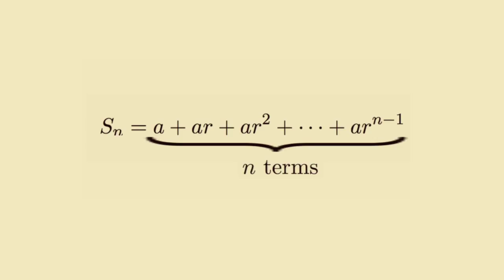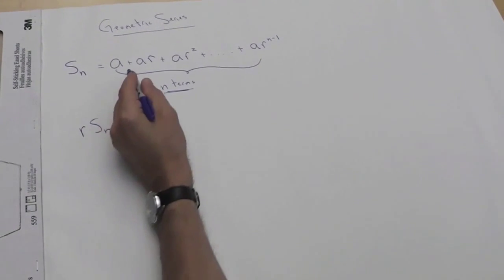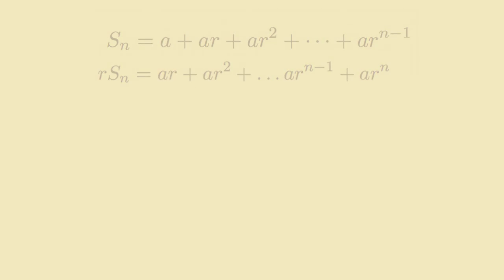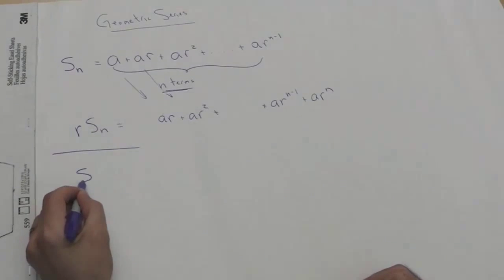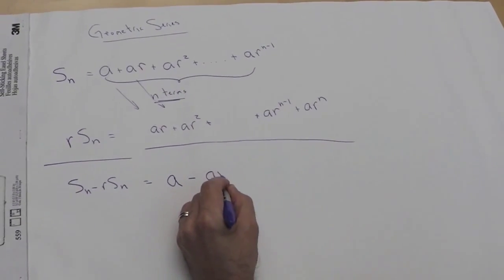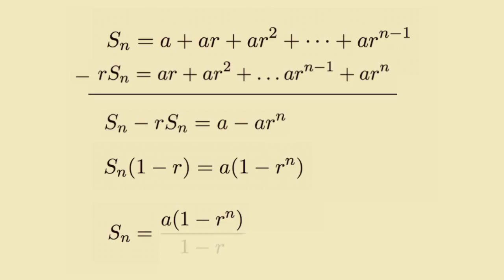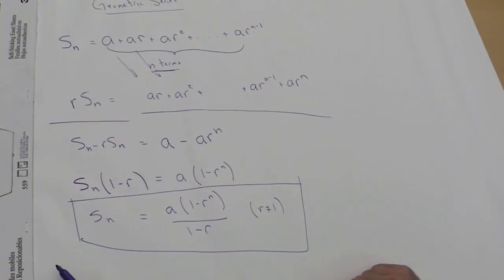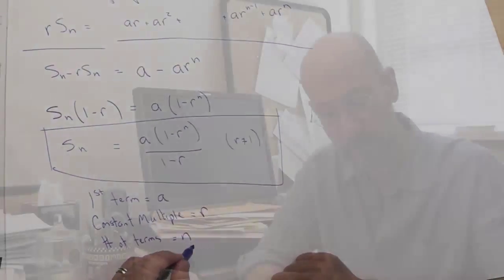How to Find the Sum of a Finite Geometric Series (Jeff's Office Hours)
Instructional videos for students of Math 118 (Calculus II) at Haverford College. This time, Jeff explains the process of finding the sum of a finite geometric series, which is surprisingly straightforward once you understand the mathematical intuition.